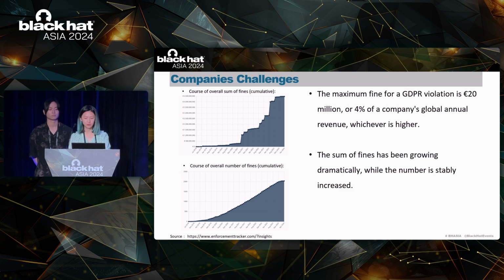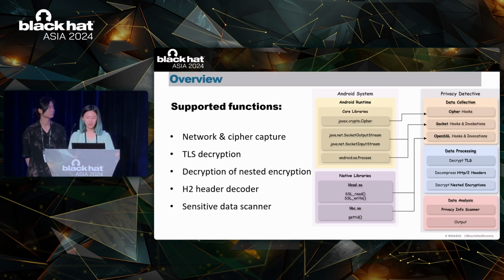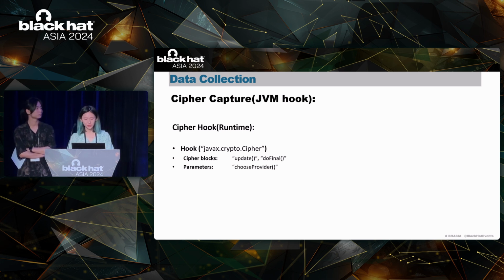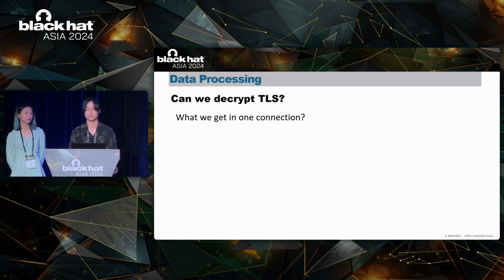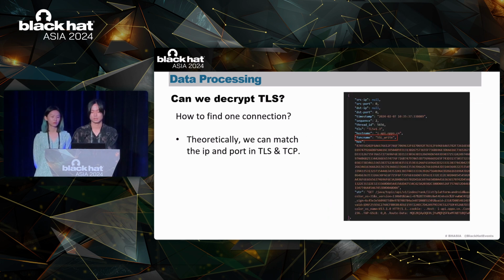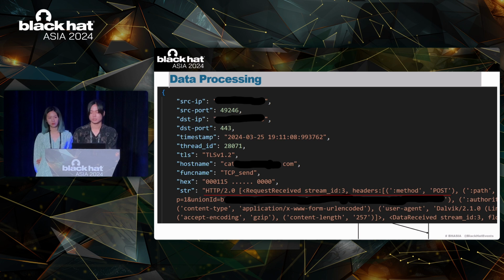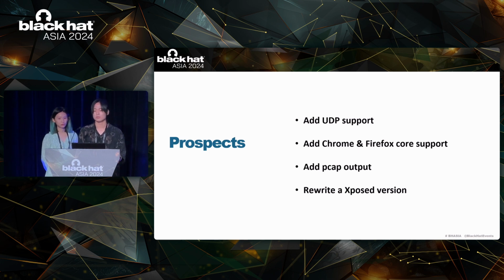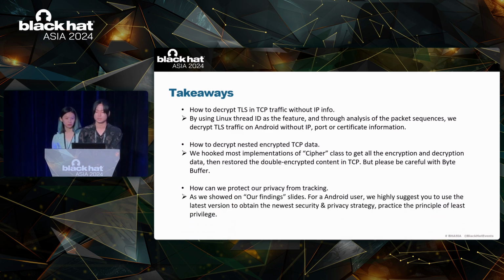Privacy Detective: Sniffing Out Your Data Leaks for Android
Privacy data protection has become a major concern within regions, such as Europe, where GDPR is implemented. To discover the potentially privacy-infringing behaviors, manufacturers must test applications for compliance before release.
In practice, presented tools often dump TCP files, and novices cannot easily use methods of data detection. To solve these problems, we will hook system-level functions used for and by TCP, OpenSSL, and cipher methods to obtain network traffic and encrypted data. This way we can decrypt TLS traffic and automatically detect privacy data transmission behaviors, to tell if the data has been double encrypted.

In this session, we will share our research findings on hook points, TCP-TLS traffic decryption, and HTTP/2 header decoding. Moreover, prospects of how to improve the tool for automated analysis will be discussed

By:
Zhengyang Zhou  |  Security Engineer, OPPO
Yiman He  |  Security Engineer, OPPO
Ning Wang  |  Cybersecurity researcher, Huazhong University of Science and Technology
Xianlin Wu  |  Senior Security Researcher, OPPO
Feifei Chen  |  Senior Security Engineer, OPPO